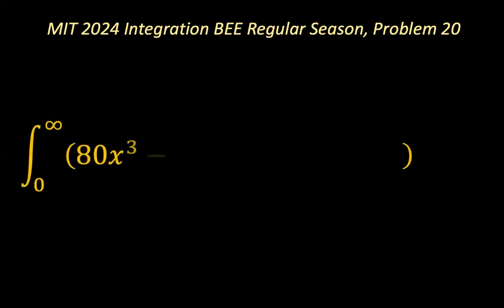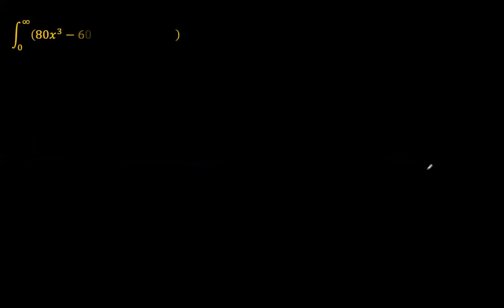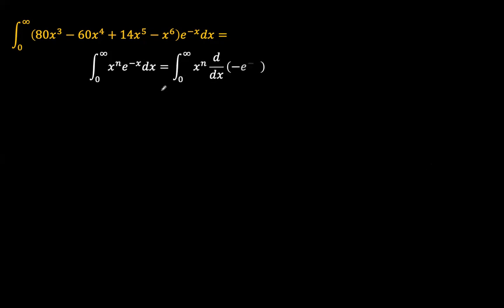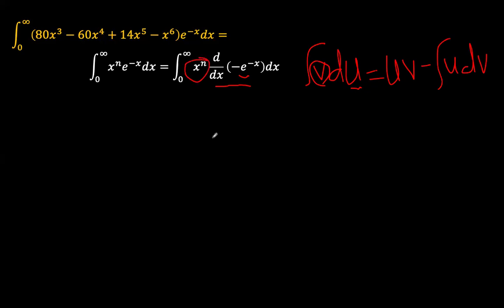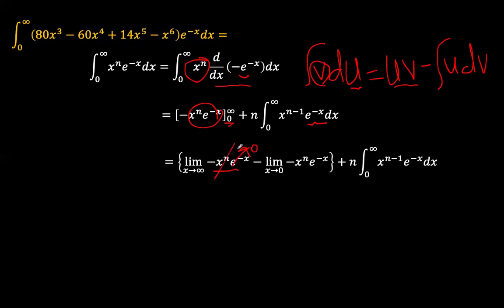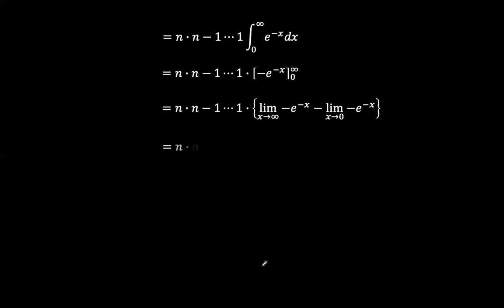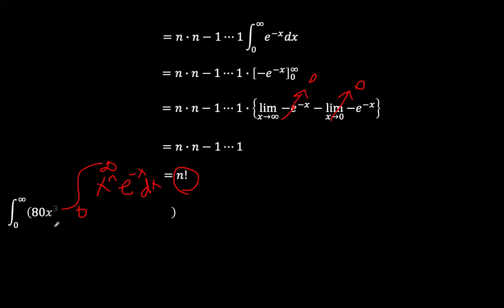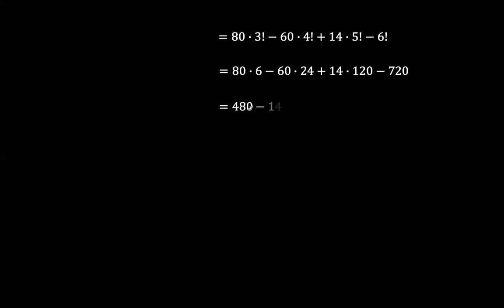MIT 2024 Integration BEE Regular Season, Problem 20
We solve the last problem of the 2024 MIT Integration Bee Regular Season set of questions. We hope you have enjoyed the journey up to now and will get to enjoy solving this problem as well.